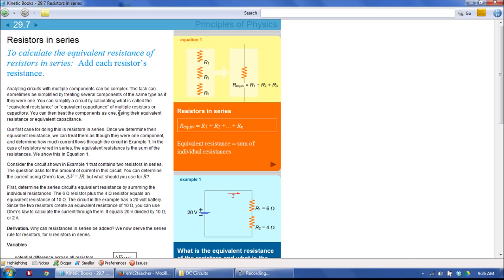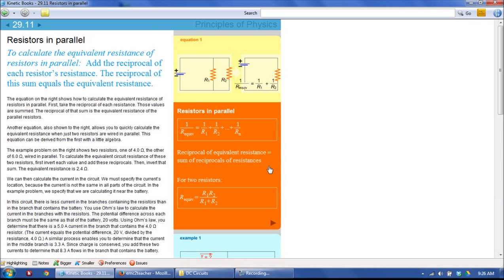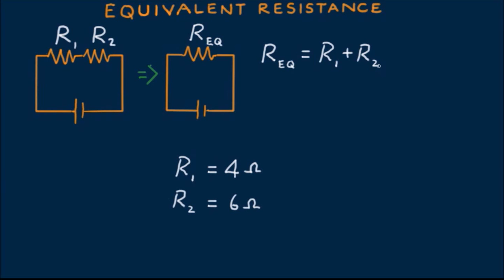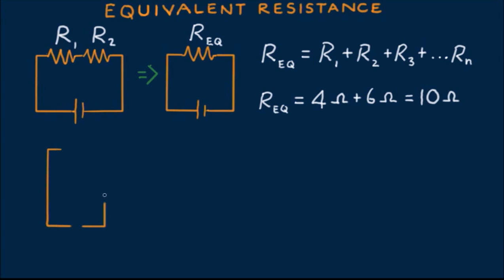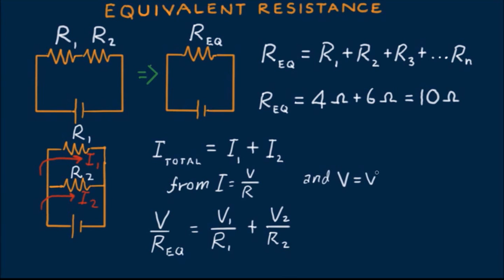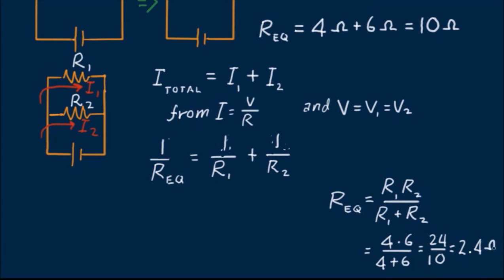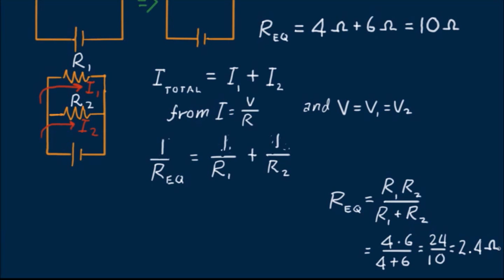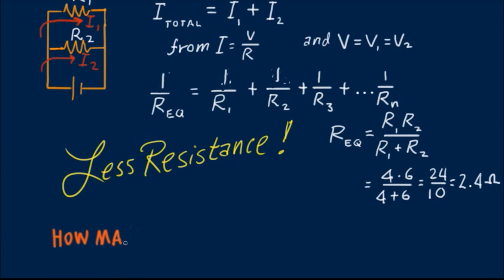Intro DC Circuits 2 CP